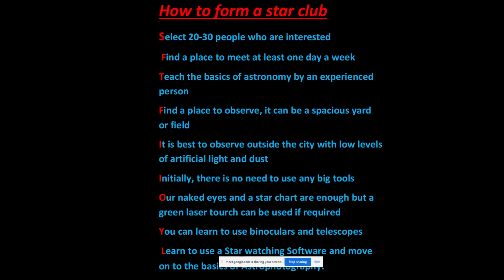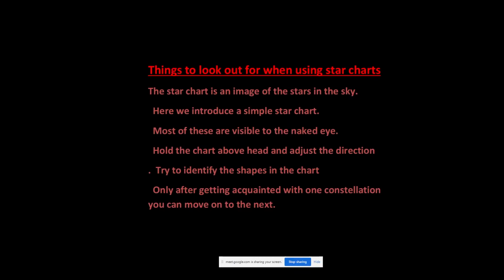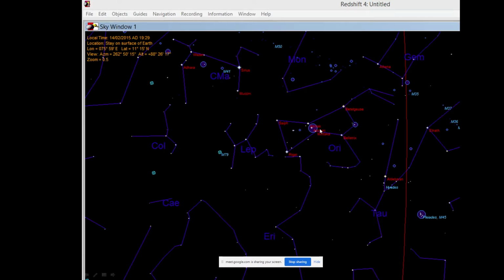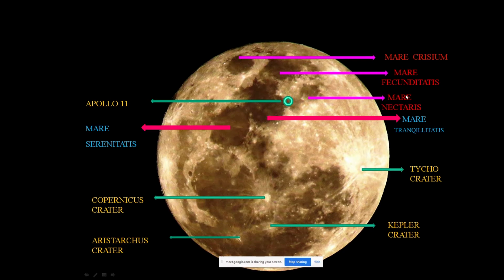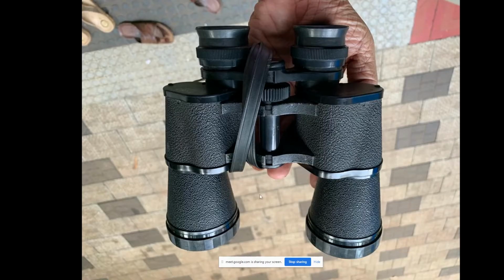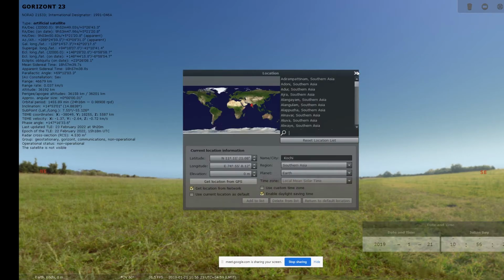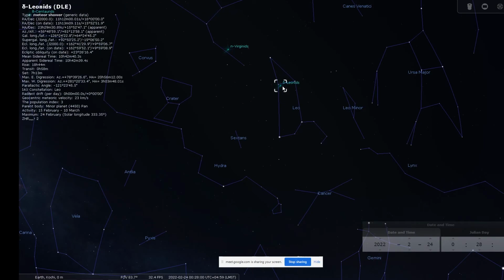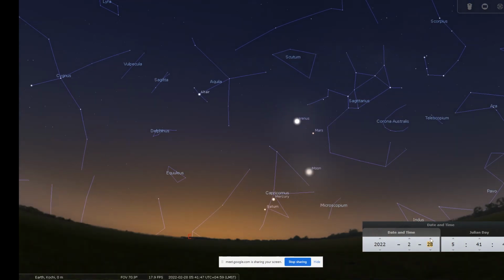ATAL FDP Session 7 | Organising Sky Observation using Telescopes | Surendran Punnessery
Identifying Stars and Constellation; Different Types of Telescopes; Telescope Handling; Some Software aids